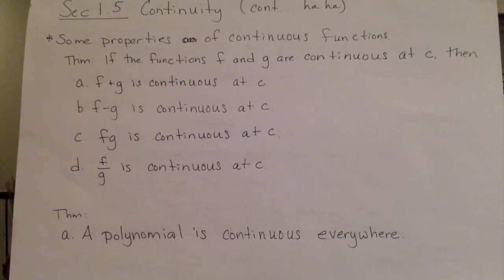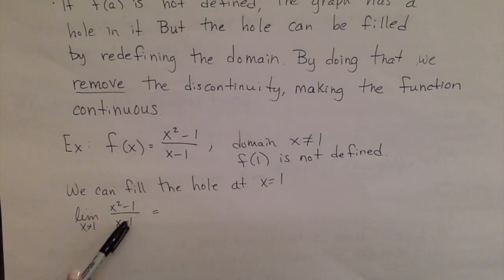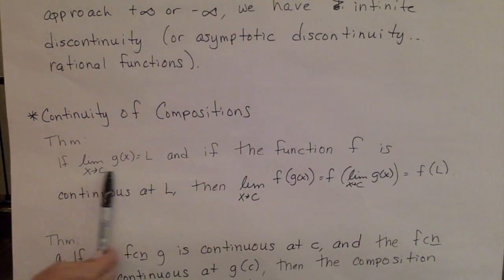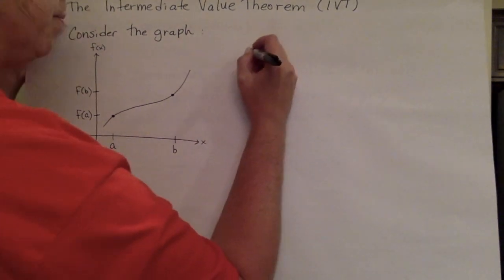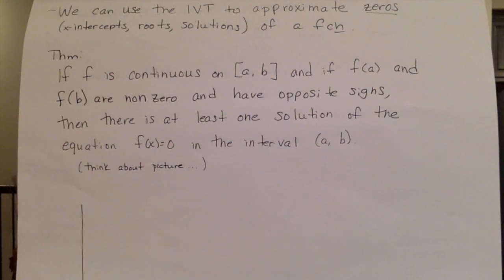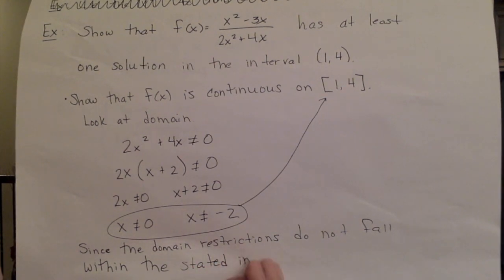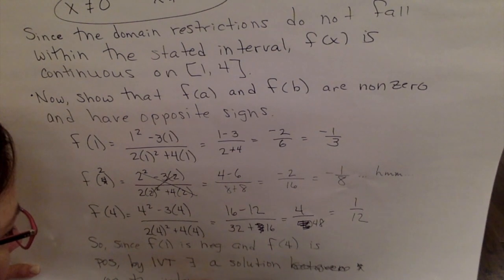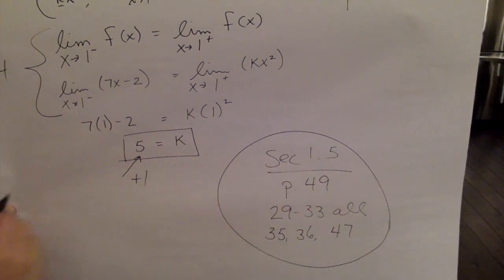Calculus Sec 1.5 Notes Day 2